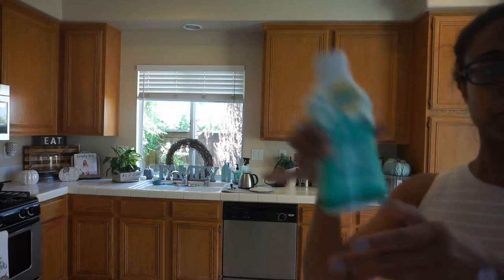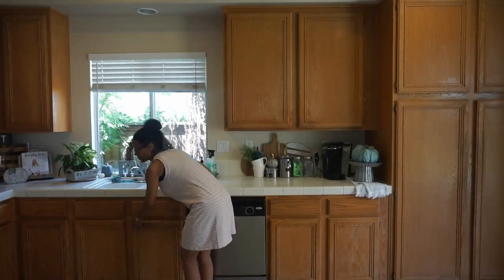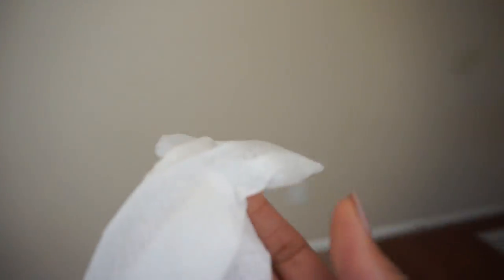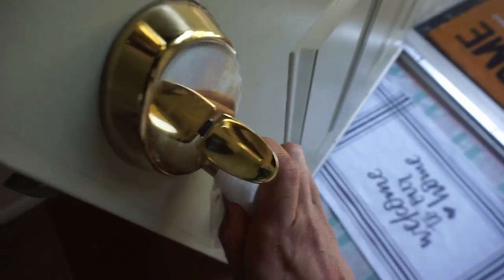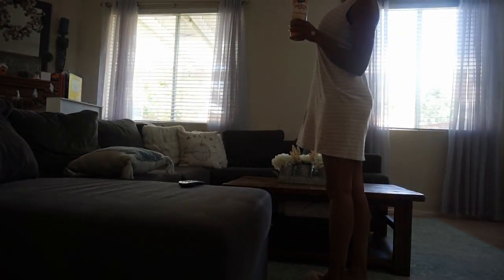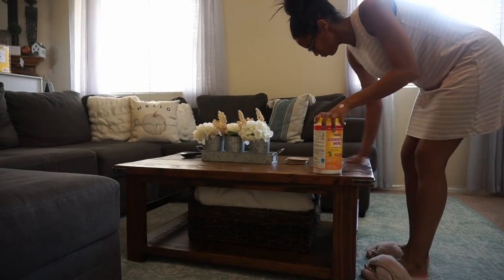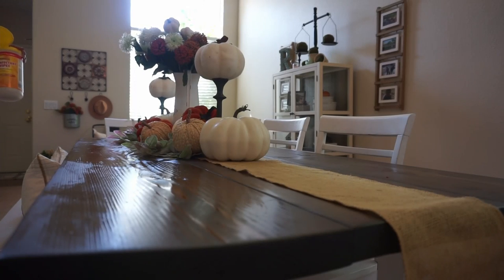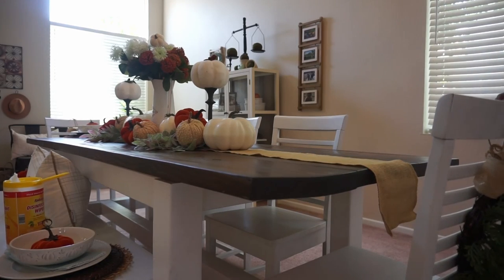Fall Clean and Disinfect with Me| Cleaning Motivation For Cold and Flu Season 2021| Dream Rodrigues